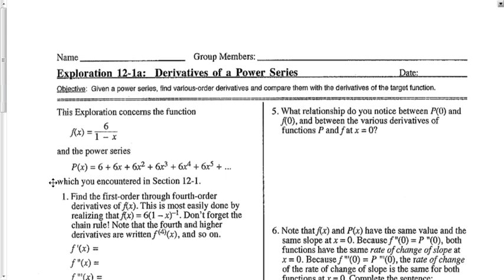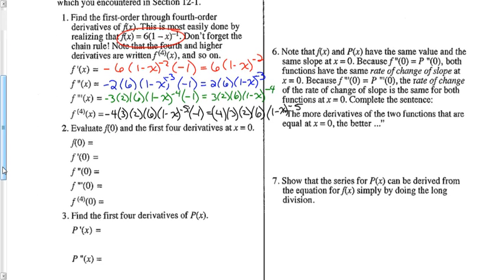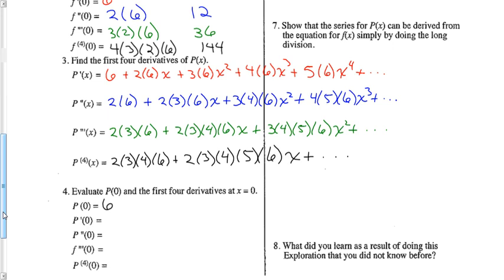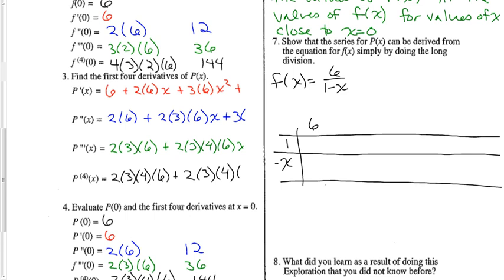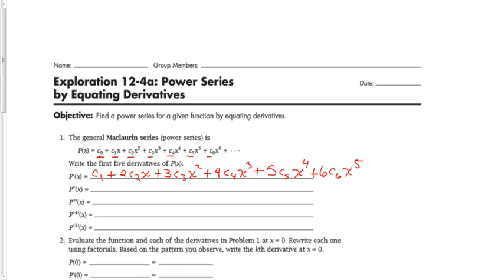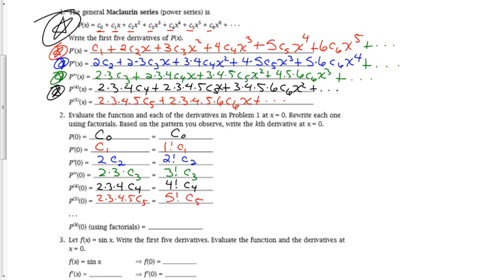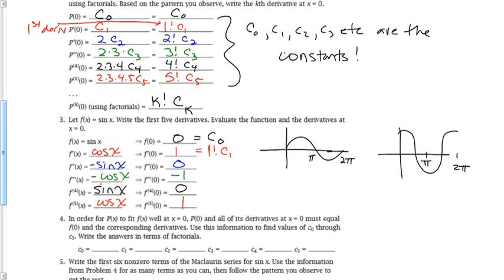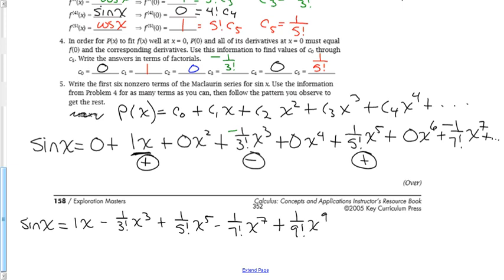Derivative of Power Series